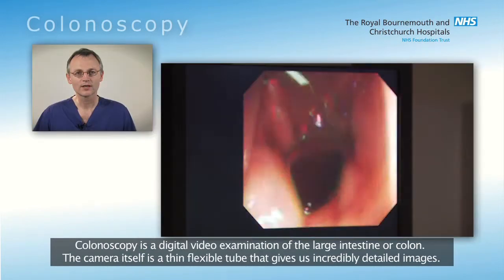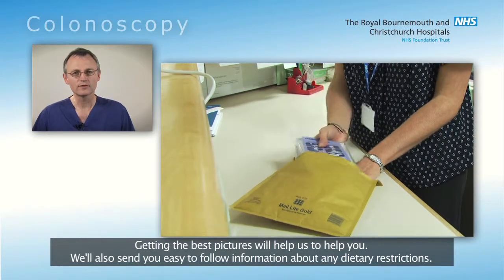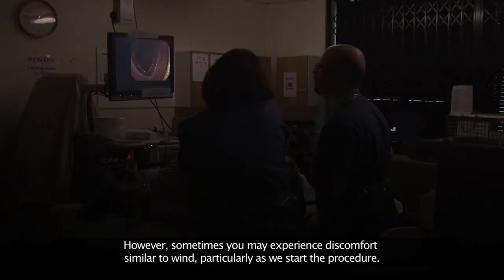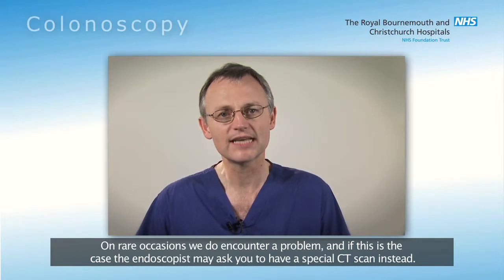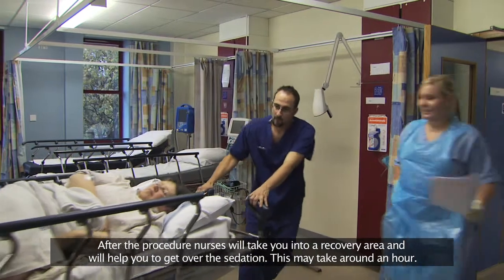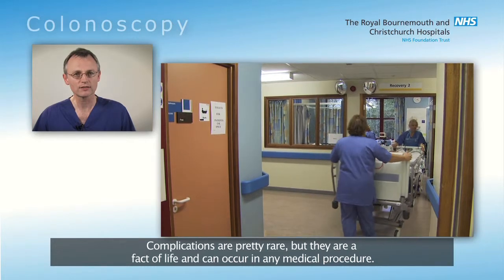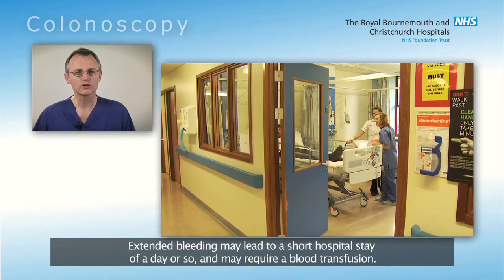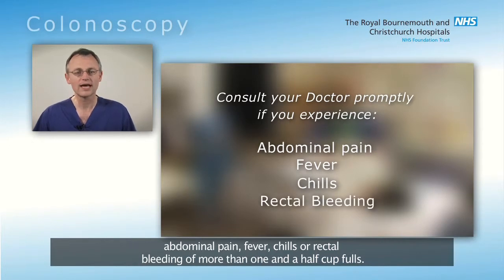Bournemouth Digestive Diseases Centre: Colonoscopy Procedure (Subtitled)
Video presented by Dr Raymond McCrudden aimed primarily at patients coming into our hospital for a Colonoscopy procedure. Also interesting for those wishing to know more about this particular procedure. Subtitled Version